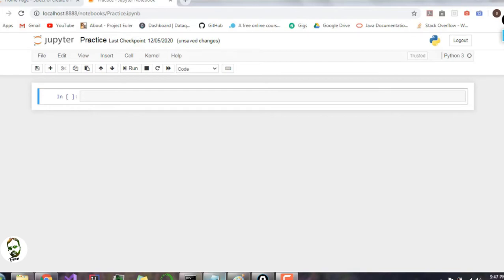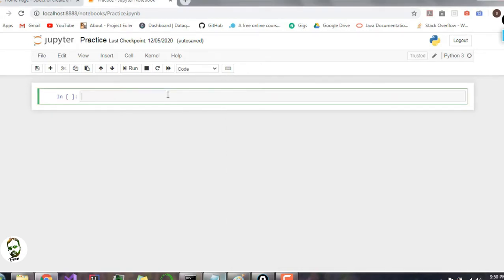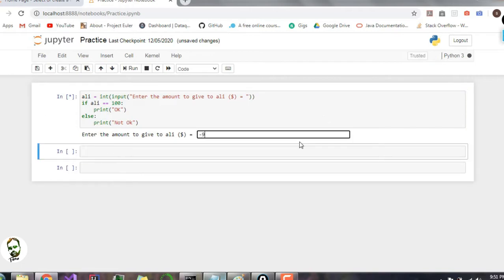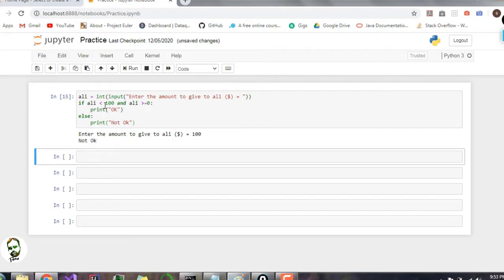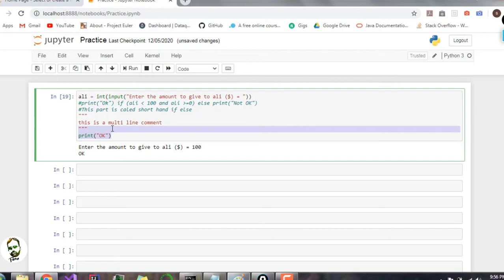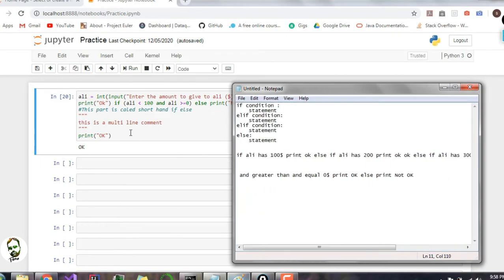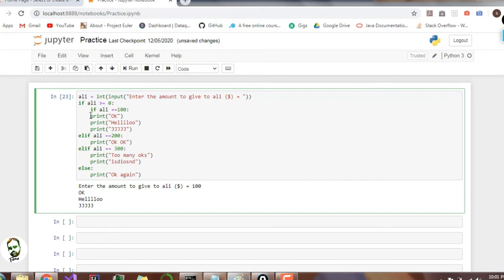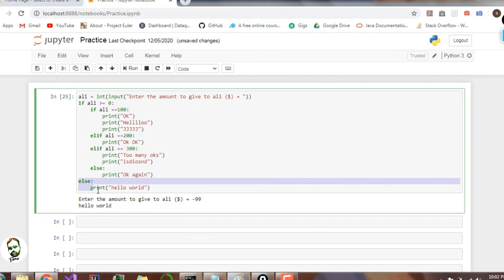#12 IF ELSE using Python | Control Structures | Learn Python for Data Science